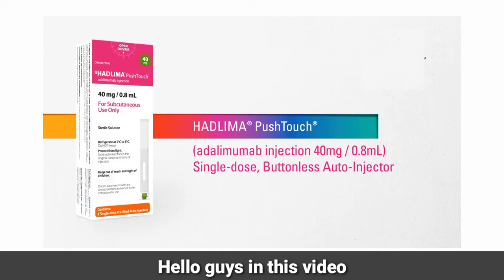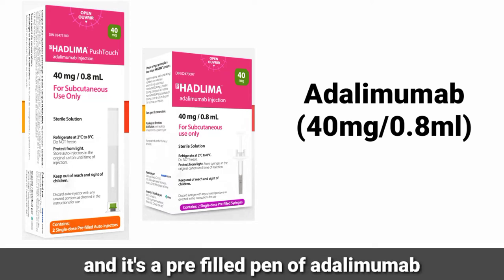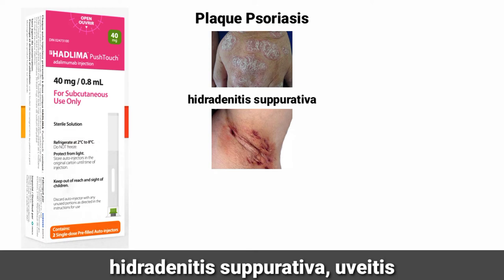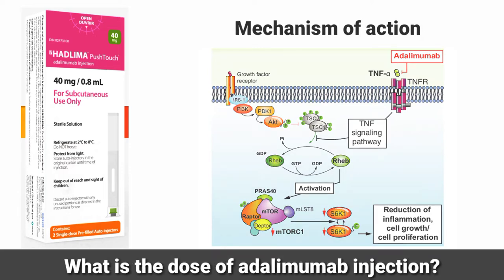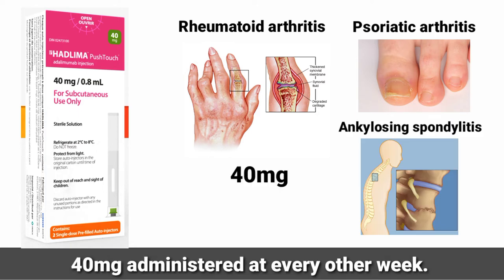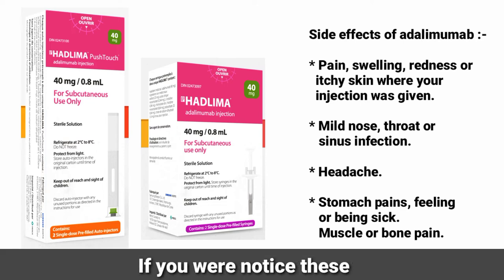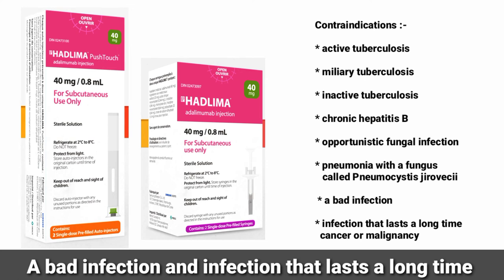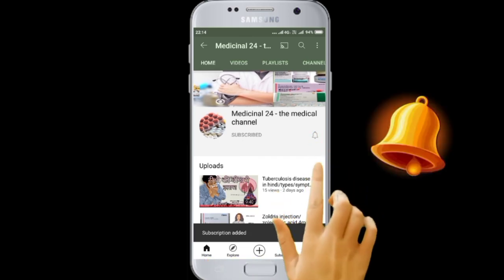hadlima injection/pen uses, dose, side effects and contraindications